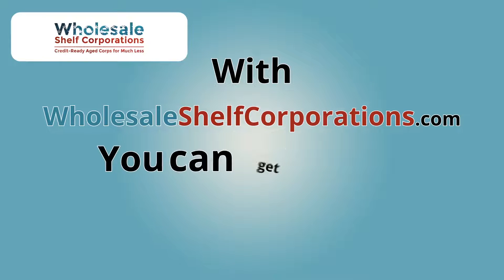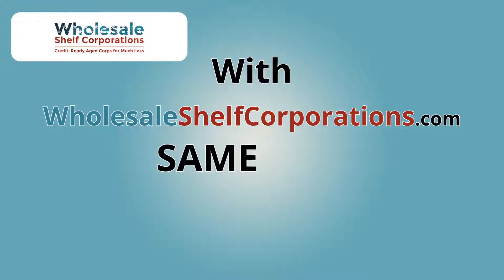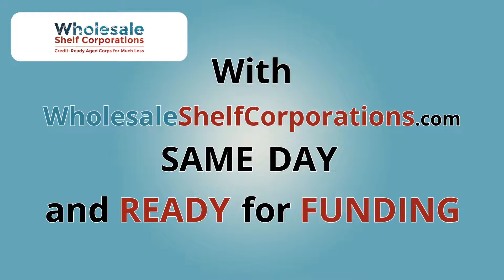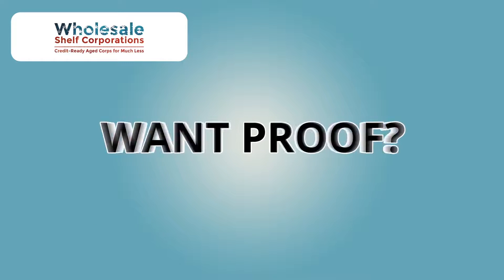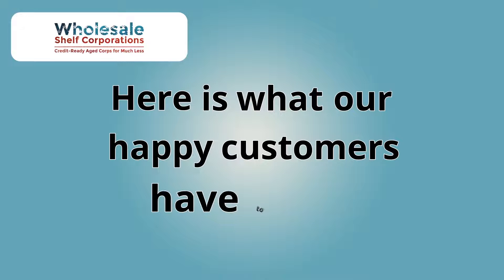They are so happy they went to WholesaleShelfCorporations com